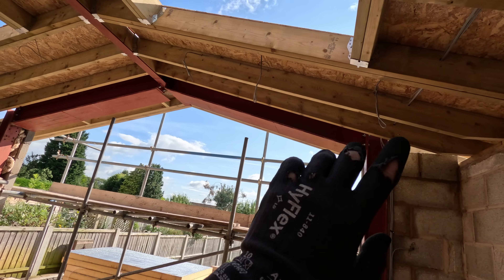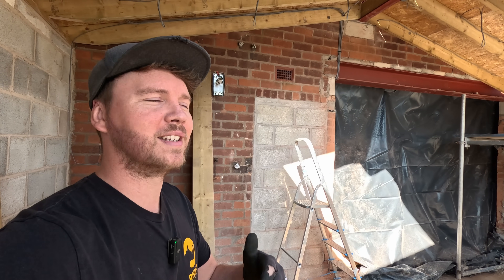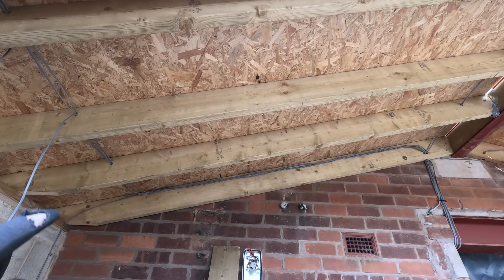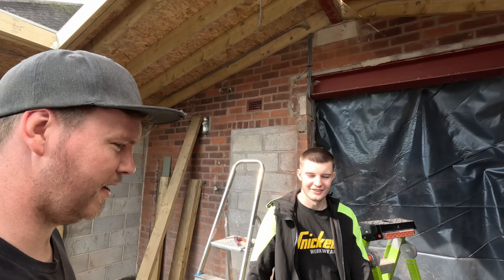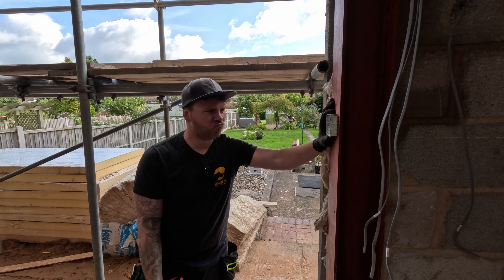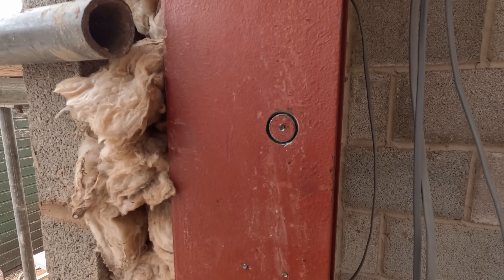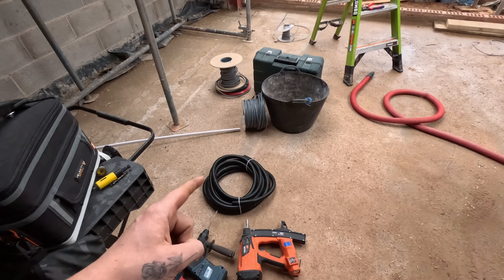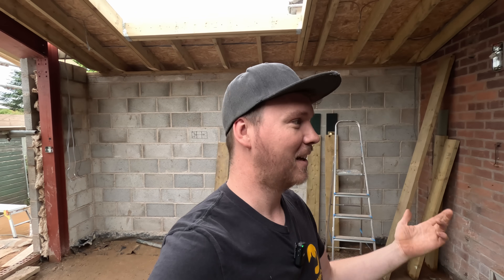Forced to Change My Own WORK!!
Here we are back at it again, ripping out our work due to having no plans or drawings from the previous video, but lesson learned again so enjoy.